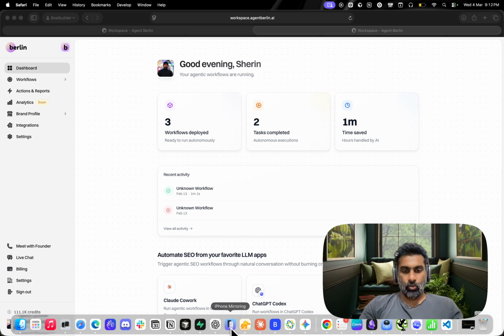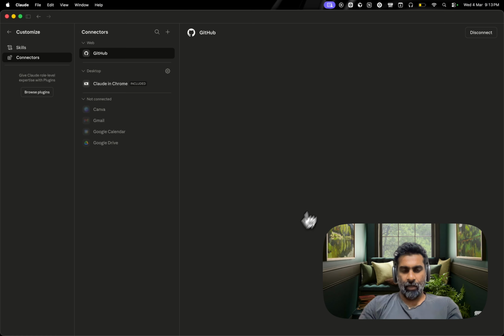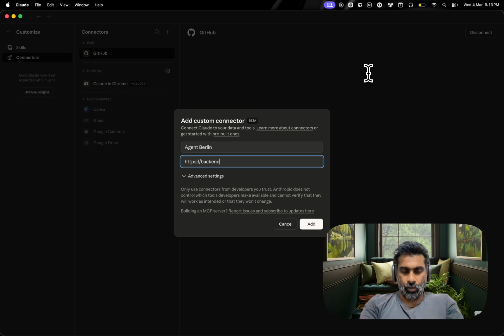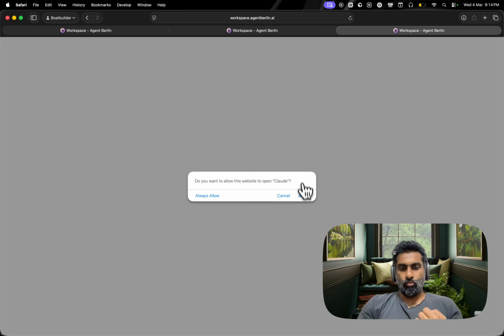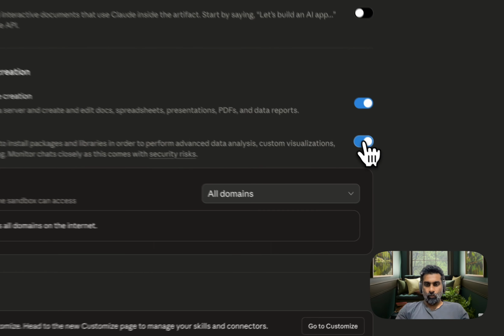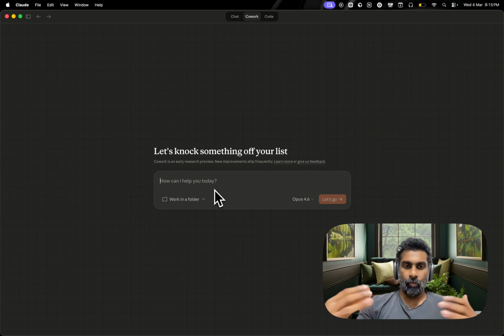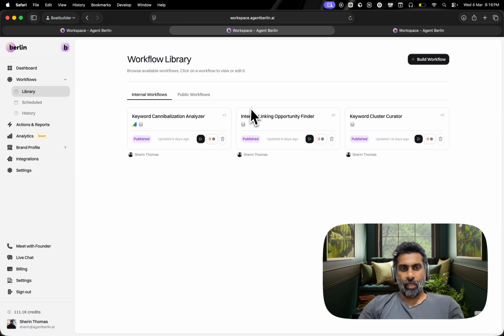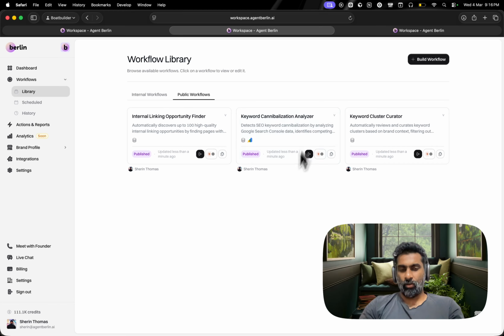Connect Agent Berlin's MCP connector to Claude Cowork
See how Agent Berlin's MCP connector integrates directly with Claude Cowork to automate your SEO workflows. In this video, we walk through the setup process and show how to trigger Berlin's agentic workflows straight from your Cowork desktop.